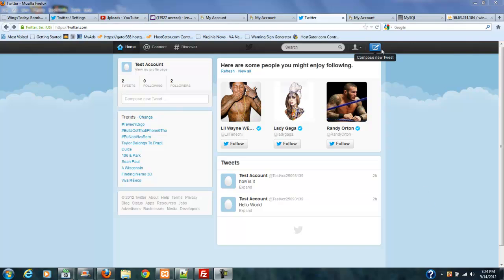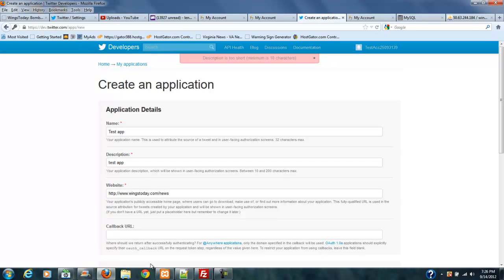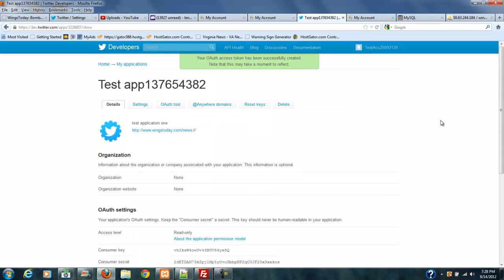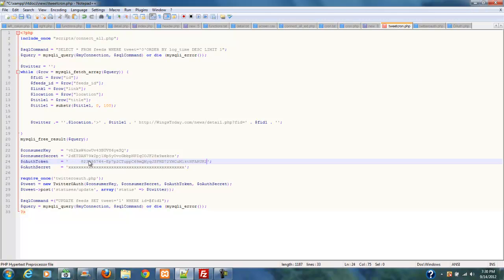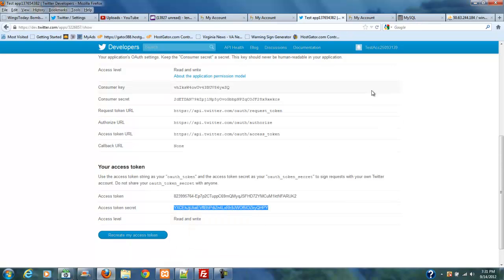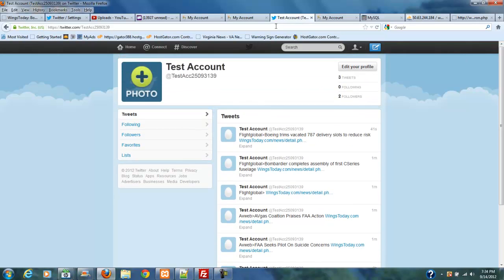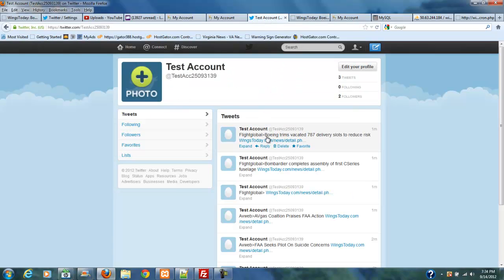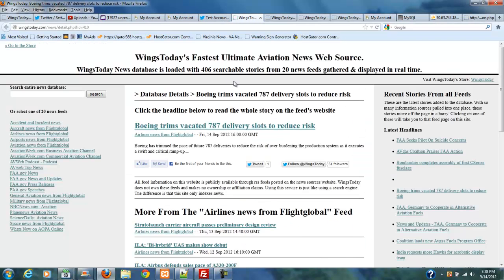PHP RSS Part 20 Building the twitter feed & finishing up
PHP RSS 20 Building the twitterbot and finishing up.

If you got this far you have just succeeded in building an awesome news system like nobody else will ever show you. Pat yourself on the back!